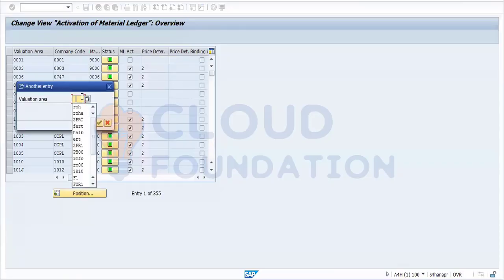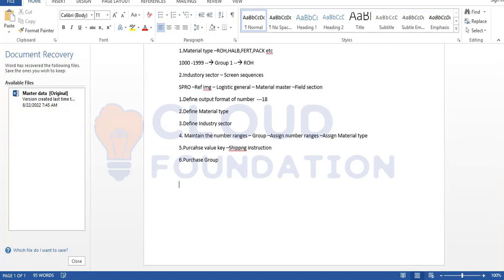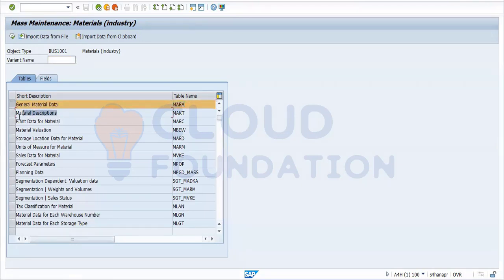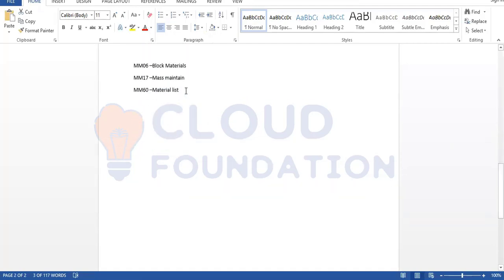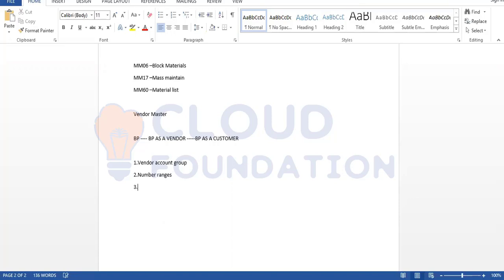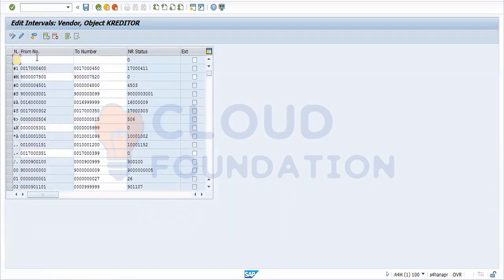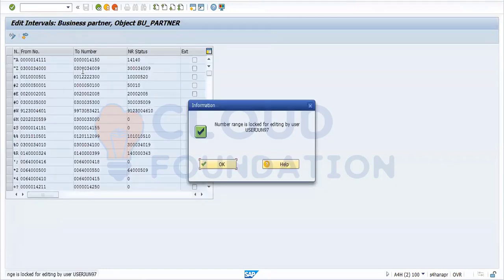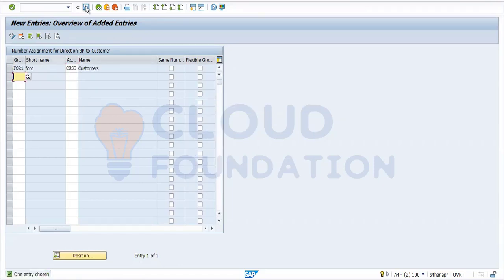Sap MM Tutorial | Sap MM Tutorial for Beginners | What is Sap MM | Cloudfoundation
Topic Covered: -
This video has covered the topic of material ledger activation and vendor master in SAP MM.